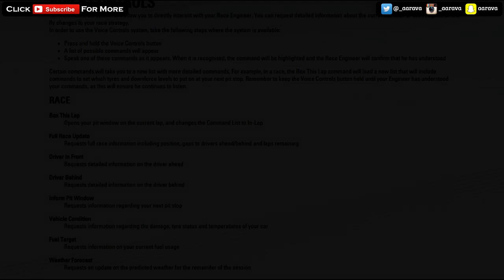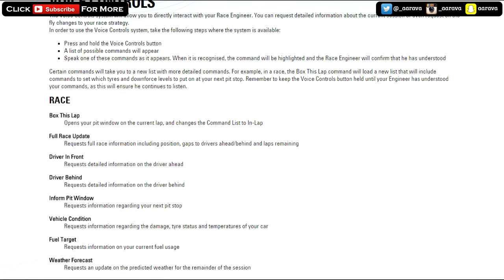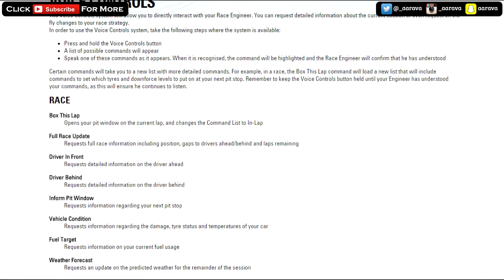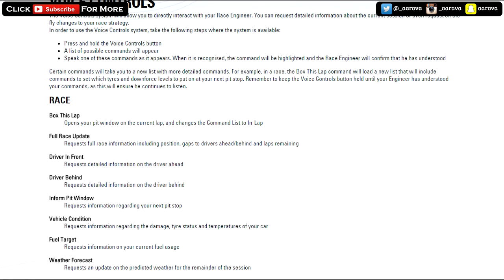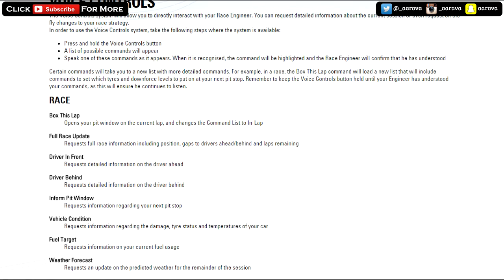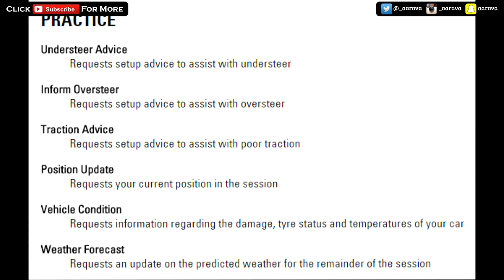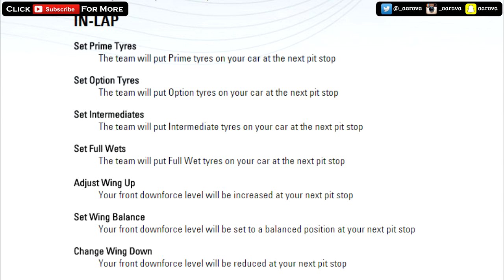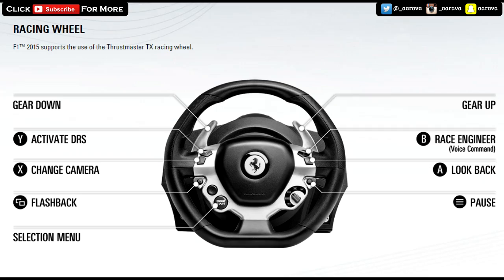F1 2015 - PHRASES FOR VOICE COMMAND (TEAM RADIO F1 2015 GAME)